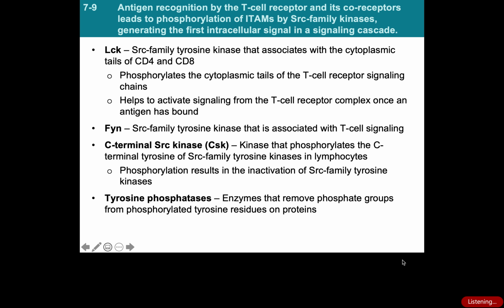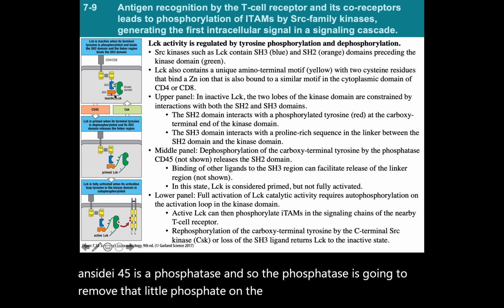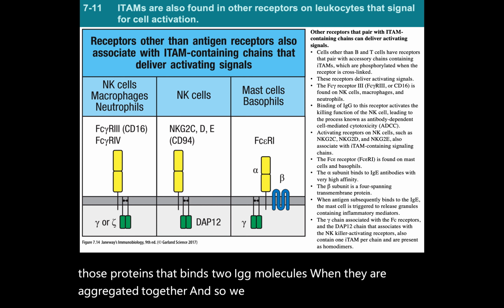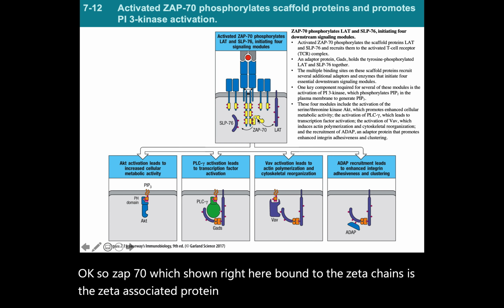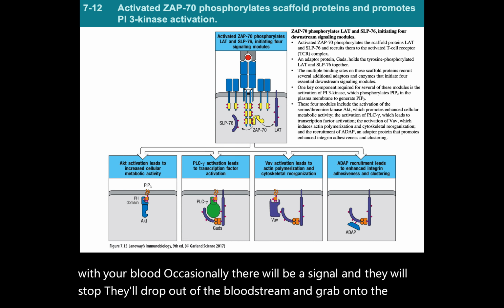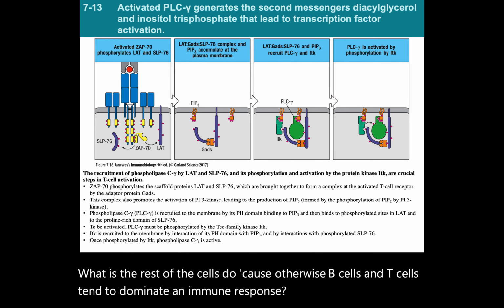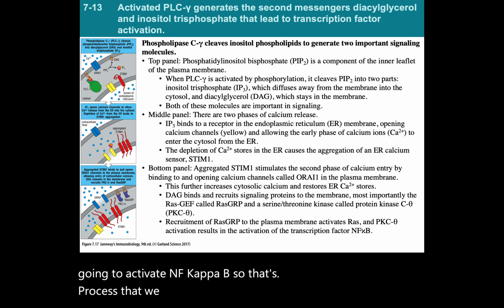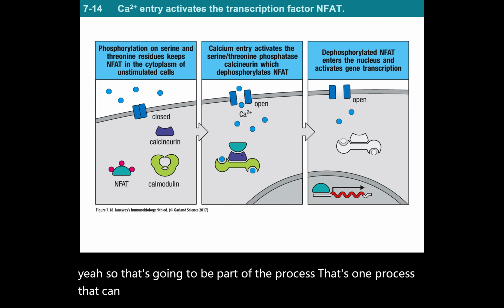BIOL 425 chapter 7 part 4